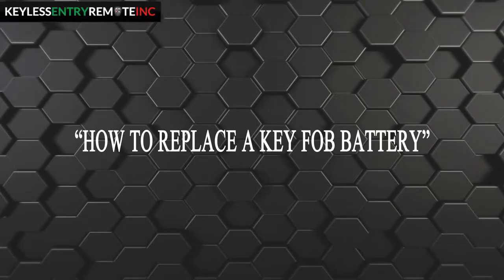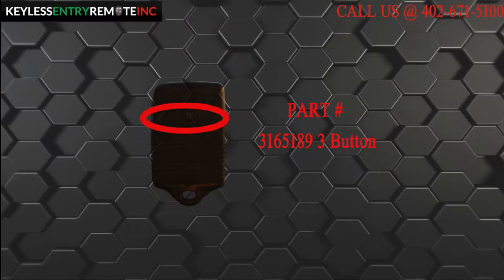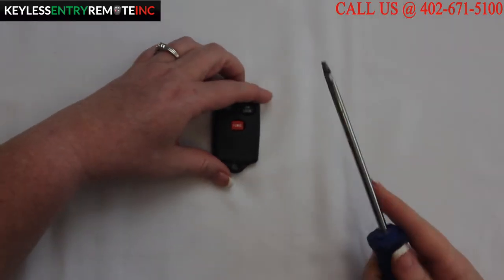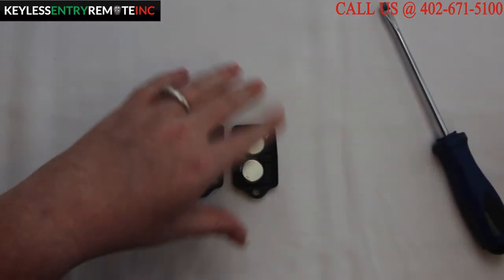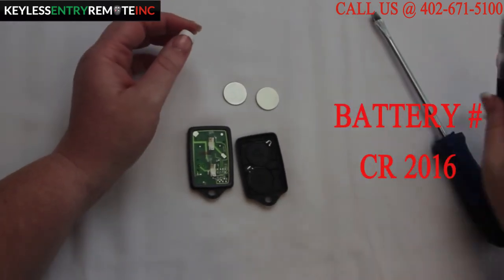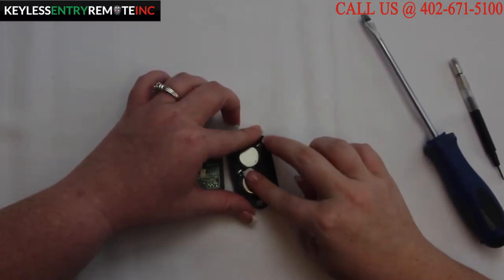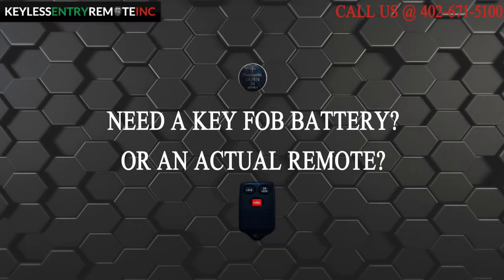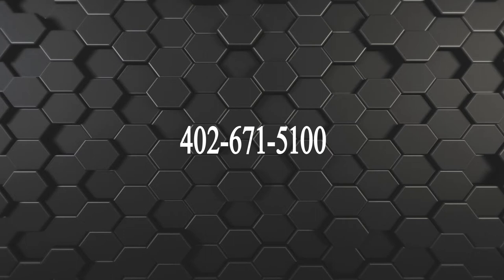How To Replace A 1994 - 1997 Ford F 150 Key Fob Battery FCCID: GQ43VT4T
See how to replace the battery in your 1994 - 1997 Ford F150 key fob keyless entry remote.